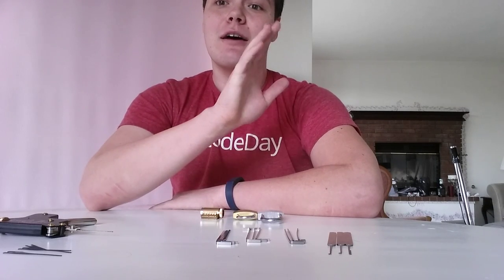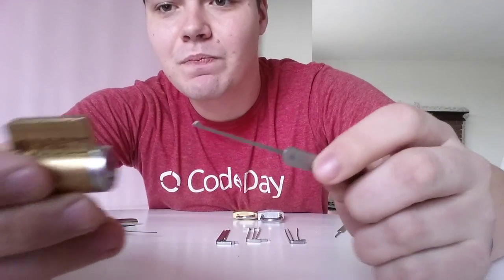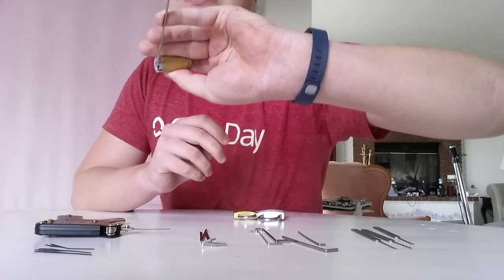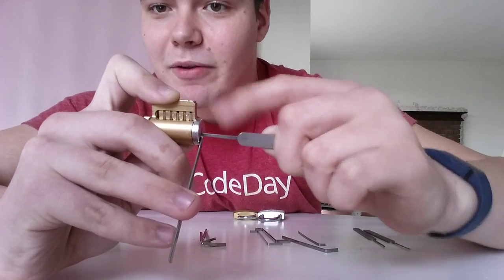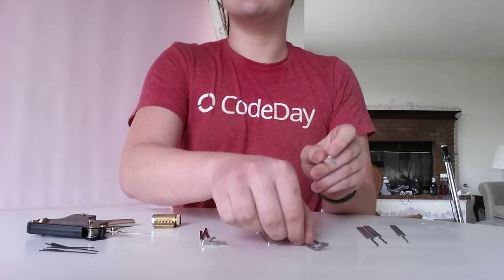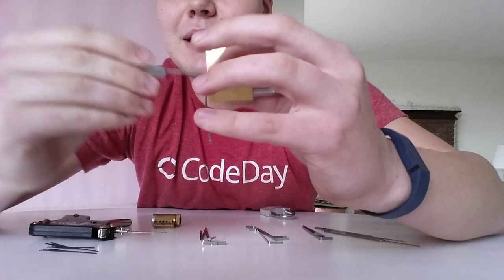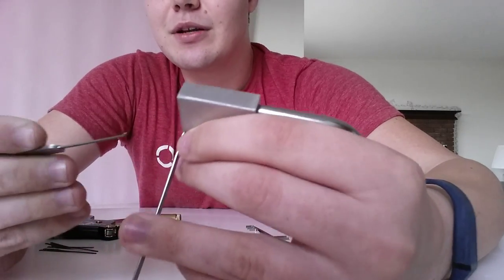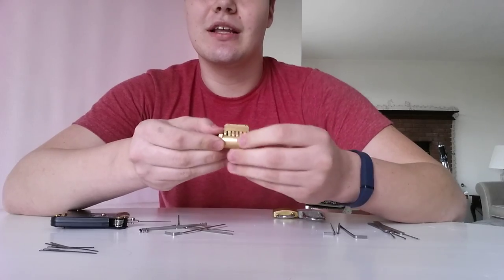Introduction to Lockpicking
Don't be a dick, don't be an idiot, don't do anything illegal, don't pick locks you don't own, and don't pick locks you need.